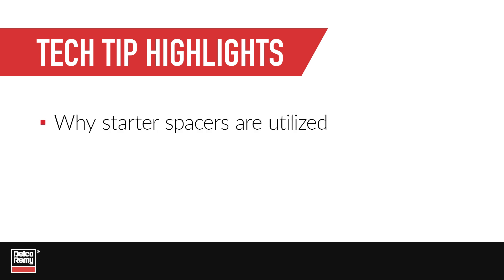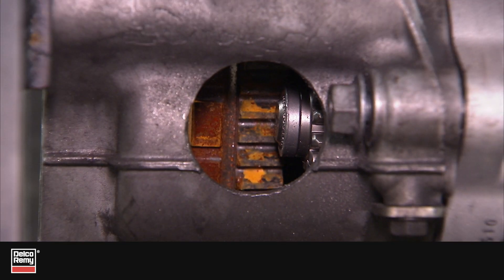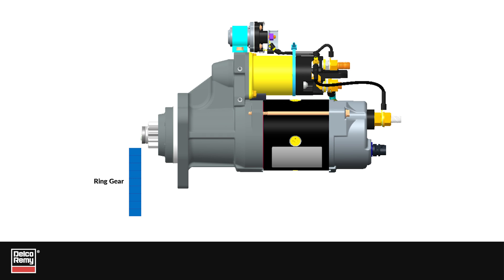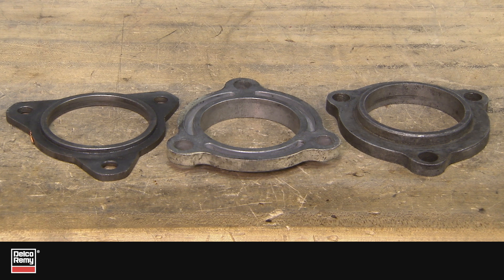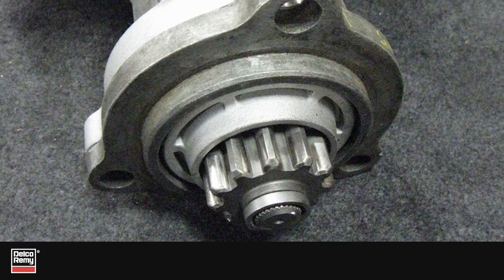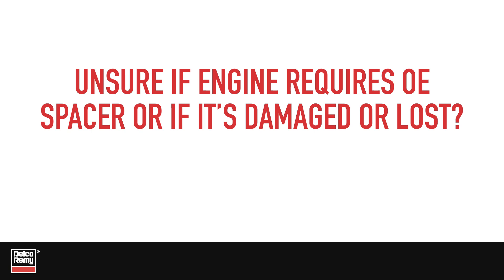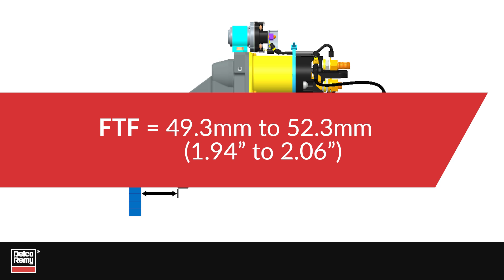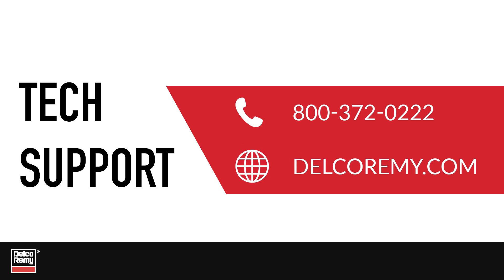Measuring Flange to Flywheel | Delco Remy Tech Tip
In this Tech Tip, we’ll review how starter spacers are utilized as well as how to measure the starter flange to flywheel so that during any maintenance, the starter is properly mounted and performs as designed.

This tech tip will review why starter spacers are utilized as well as how to measure the starter flange to flywheel so that during any maintenance, the starter is properly mounted and performs as designed.

The starting motor is an intermittent use component used exclusively to crank the engine via the flywheel at a significant speed to start the engine.

The starting motor at rest must be disengaged and properly positioned far enough from the flywheel so that it does not create an interference when the engine is running, and close enough to properly engage when an engine crank is desired. This distance from the starting motor flange mounting surface to the engine flywheel is referred to as the flange-to-flywheel dimension, and is a standard set by engine manufacturers and industry practices.

In most cases, the transmission or flywheel housing where the starting motor mounts is designed and machined with the specified flange-to-flywheel dimension with no additional components or spacers.

In some applications, the housing may require the use of an OE-provided spacer that comes with the engine. It is designed to ensure proper clearance between the starter pinion gear and the engine ring gear.

During removal of the starter, it’s not uncommon for the OE spacer to stick to the old starter. It’s always good practice to check if the spacer is attached to the old starter nose housing during removal. It may also be attached to the engine. Secure it for re-installation.

If an OE spacer is currently being used, then you’ll need to transfer it to the replacement starter. This is very important because, failure to do so, will likely result in damage to the starter pinion and engine ring gear teeth.

If you are unsure if the engine requires an OE spacer—or if it’s damaged or lost—we recommend you contact the engine manufacturer for details, or measure the flange-to-flywheel dimension.

This dimension is usually 49.3 to 52.3 mm from the starting motor mounting surface to the ring gear face.

In order to measure this dimension, you must have the starter removed. Make sure the mounting surface is clean and free of debris. Using a depth micrometer, place it flat on the mounting surface of the flywheel housing and measure the distance to the ring gear face.

Delco Remy starters and alternators from PHINIA are the preferred choice for medium and heavy-duty truck, bus and off-highway applications worldwide.

Safety Reminder